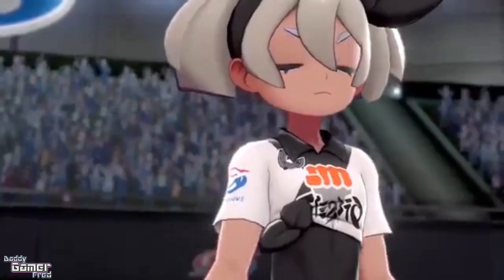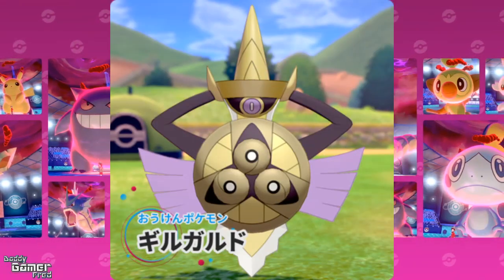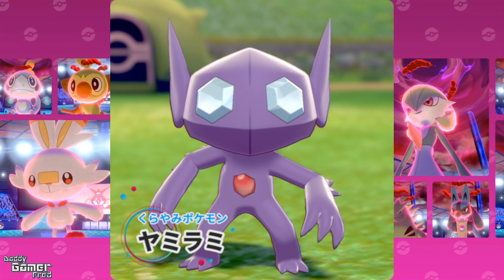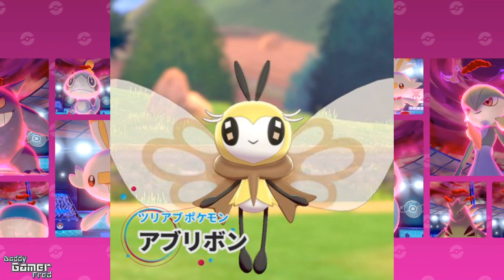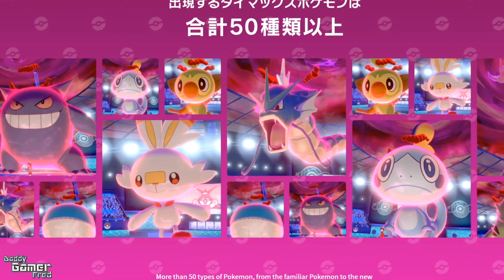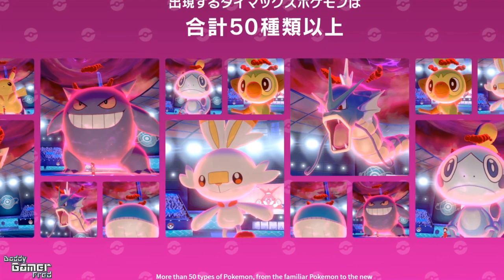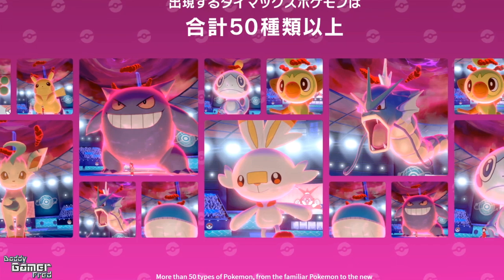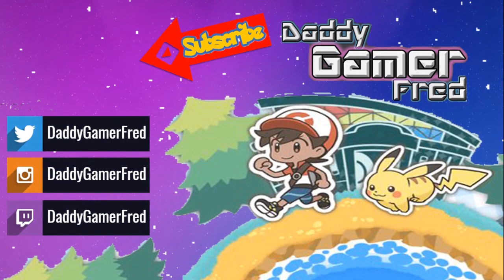Sableye and Aegislash in Pokémon Sword and Shield! New Pokémon Dynamax Photo Editor Website!